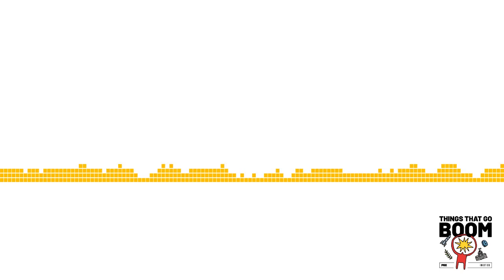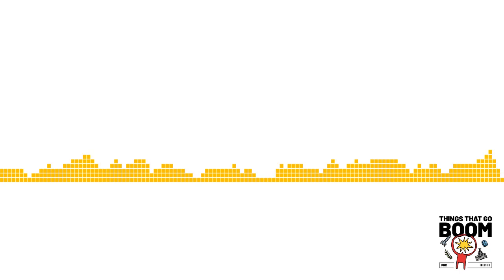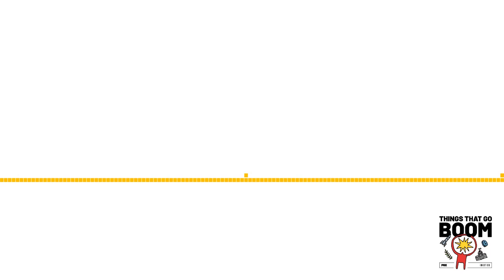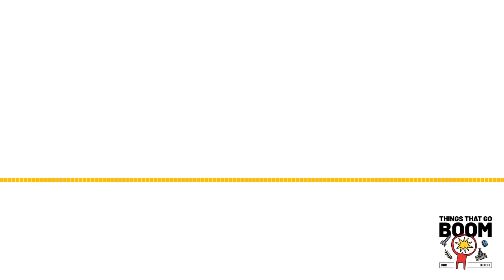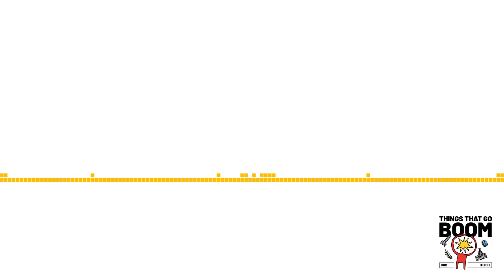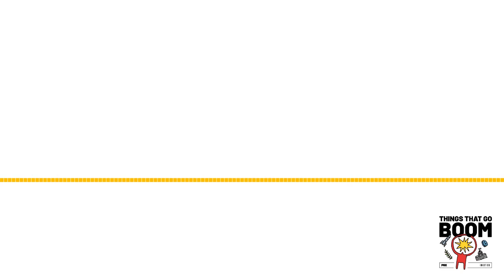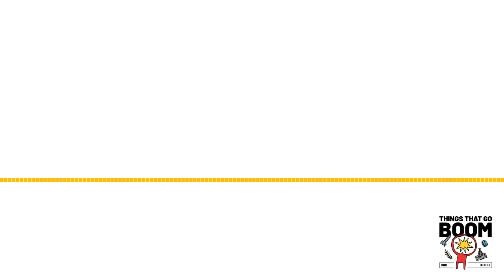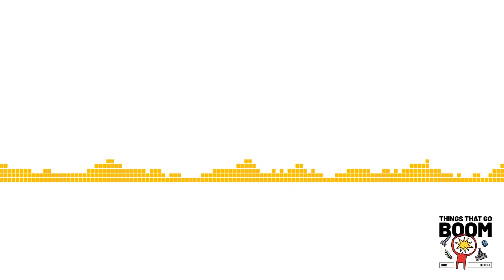And You Thought Thanksgiving Dinner Was Intense? | Things That Go Boom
Obaidullah Baheer has built his career promoting progress in Afghanistan: He’s a university lecturer on intractable conflicts and who advocates for women’s and minority rights online.

But his life could have wound up very different. As the grandson of Gulbuddin Hekmatyar — the leader of Islamist rebel group Hezb-i-Islami — he was once taught to hate the West and everything it stood for.

So how did he turn toward peace instead of war? And, as the Taliban take control of Afghanistan, what can his story tell us about the country’s future?

GUESTS: Obaidullah Baheer, Lecturer at the American University of Afghanistan

ADDITIONAL READING:

My Family Fought Alongside the Taliban. Now, I’m Afraid for My Friends Obaidullah Baheer, The Economist.

What To Make Of the Taliban’s ‘Exclusive’ Caretaker Government Obaidullah Baheer, Al Jazeera.

Bin Laden: The Road To 9-11 Tam Hussein, Channel 4.